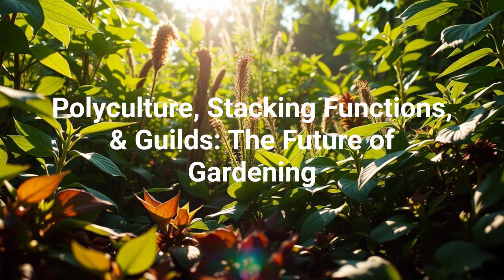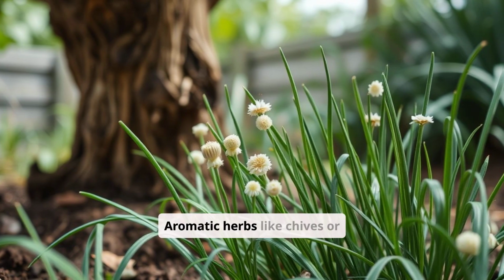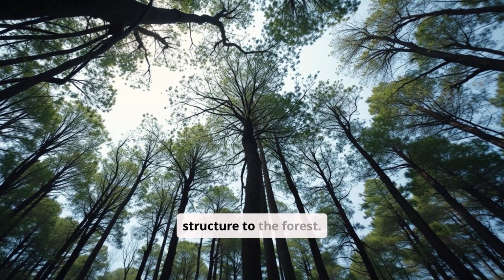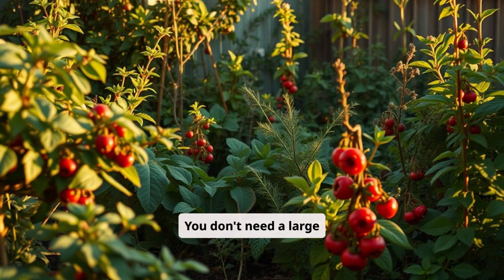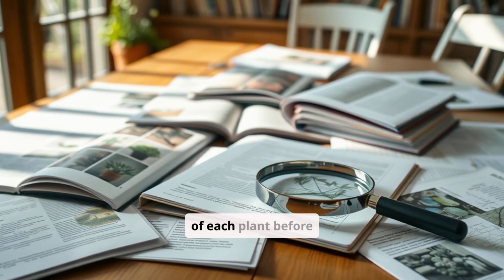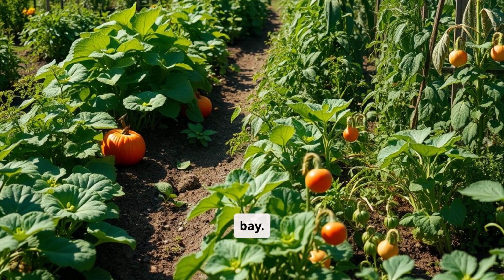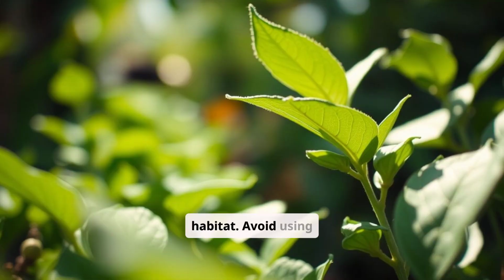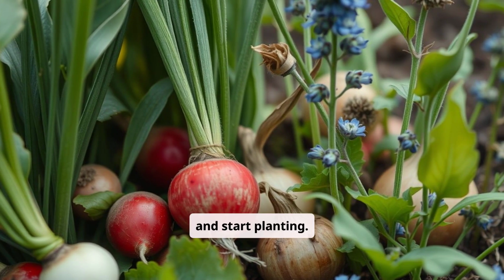Ultimate Companion Planting Layout Guide | Maximize Your Garden Space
Optimized Video Description for Advanced Companion Planting Strategies
🌿 Want to take companion planting to the next level? Learn guild planting, food forest layering, and stacking functions to create a self-sustaining, highly productive garden that works with nature instead of against it.

✔️ Discover the power of guild planting for fruit trees and perennials
✔️ Learn how to design a permaculture food forest in any garden size
✔️ Use stacking functions to make every plant serve multiple purposes
✔️ Reduce pests, improve soil health, and increase your garden’s resilience
✔️ Create a balanced ecosystem where plants thrive with minimal intervention

📌 NEXT UP: In our next episode, we’ll break down companion planting myths and mistakes—what works, what doesn’t, and how to avoid common pitfalls.

💬 Have you experimented with guild planting or food forest layering? What advanced techniques have worked best in your garden?